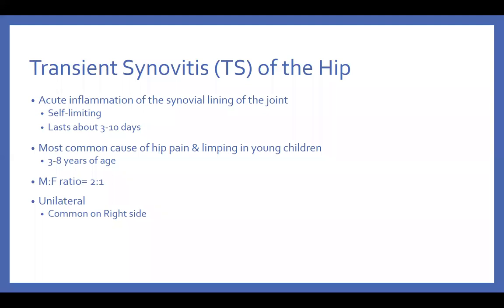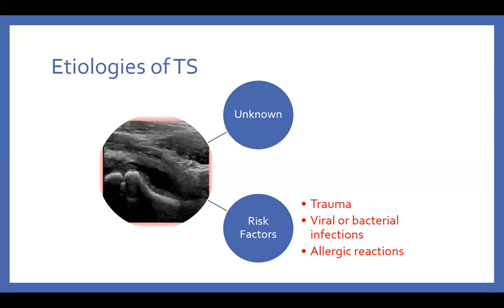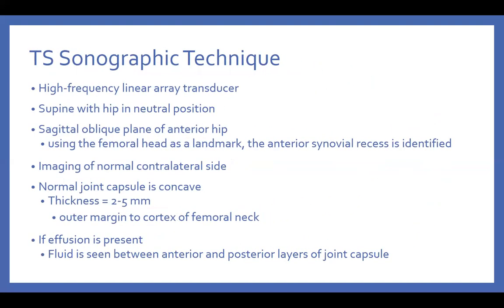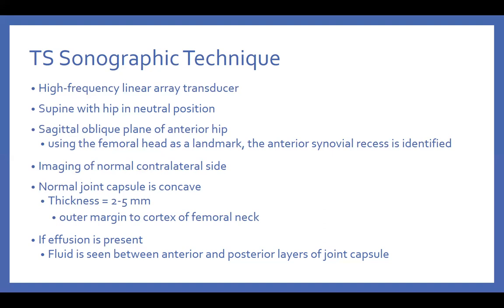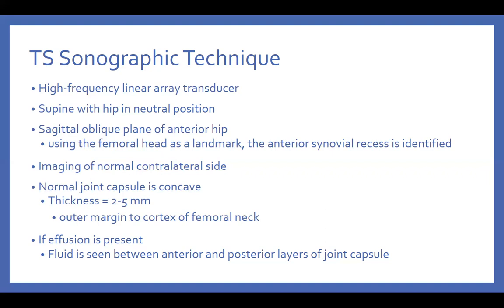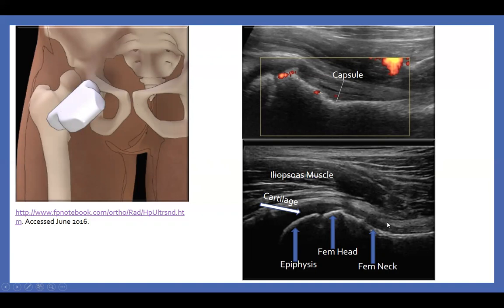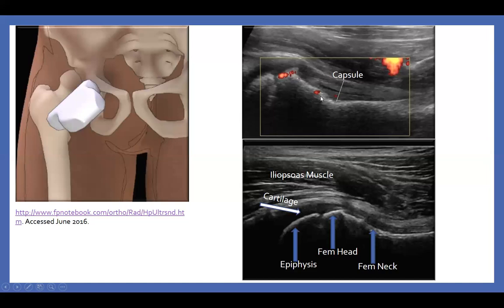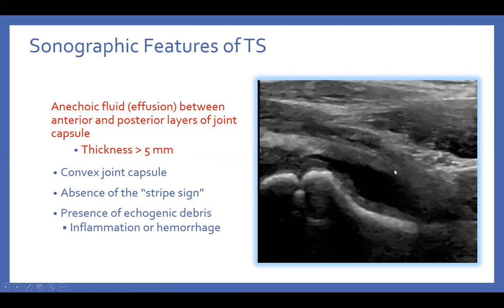Transient Synovitis Hip Effusion & Ultrasound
This video discusses the role of ultrasound in the evaluation & diagnosis of hip effusion (transient synovitis). The causes, clinical symptoms, ultrasound techniques and features will be emphasized.